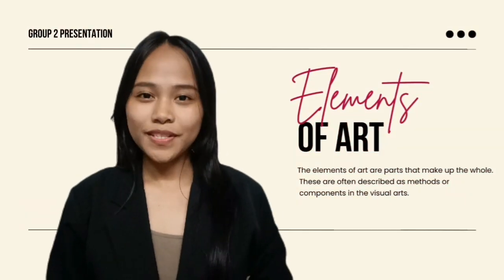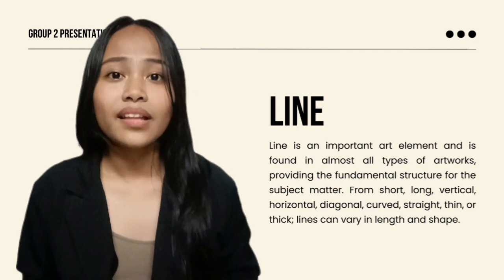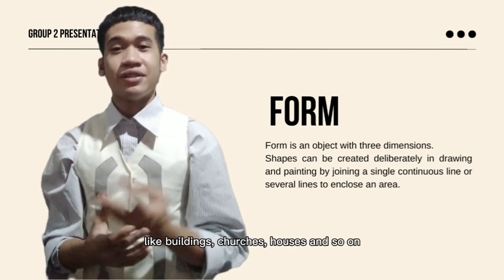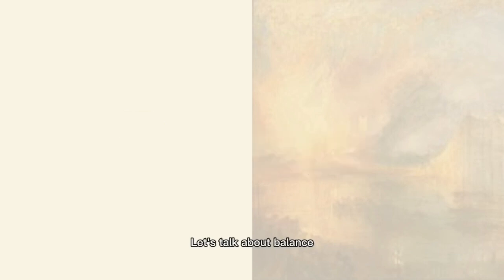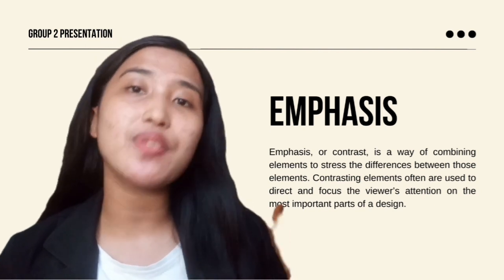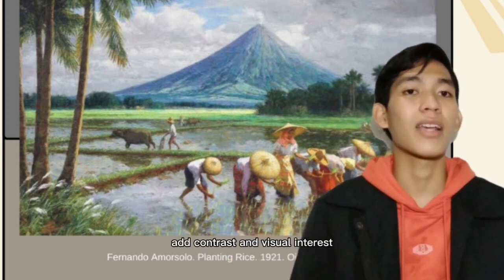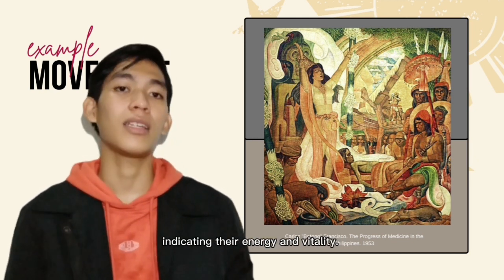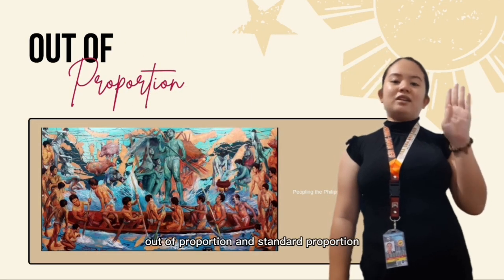Developing a Visual Vocabulary (Elements and Principles of Art)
ART TALK SUMMARY:

Did you know that when you look at a painting, you are really looking at several art elements composing it? But what are the elements and principles of art and how do they compose a painting? This is what we will discuss and describe in this vlog.

In simple terms, the elements of art are parts that make up the whole. These are often described as methods or components in the visual arts. There are typically seven primary elements of art namely, color, value, line, shape, form, texture, and space.

Artists can apply the seven elements of art in numerous different ways – and they do not have to utilize them in conjunction or simultaneously – to create artworks that are visually appealing and/or expressive.

Now let's proceed to the principles of art. So what is the purpose of having these principles in our art piece?

Artists “design” their works by controlling and ordering the elements of art in some way. When trying to combine these different elements into an organized whole, they use certain principles, or guidelines.

There are 8 principles of art namely; balance, emphasis, harmony, variety, gradation, movement, rhythm, proportion.

Reference:
Art in Focus by Gene Mittler

Course Description:
Cebu Normal University - Main Campus
Bachelor of Culture and Arts Education
First Year